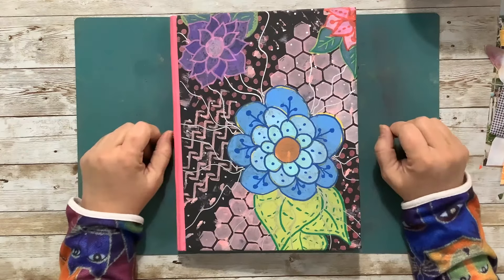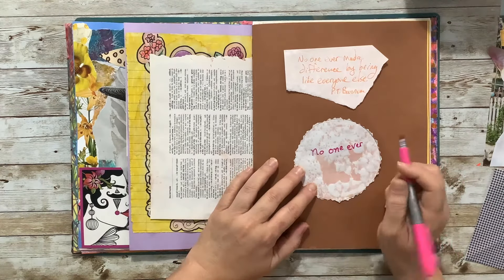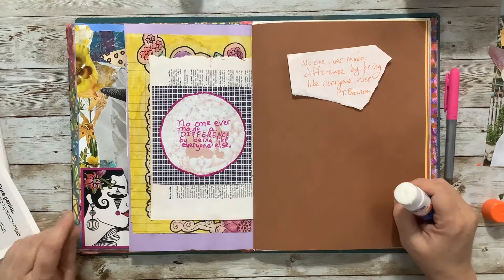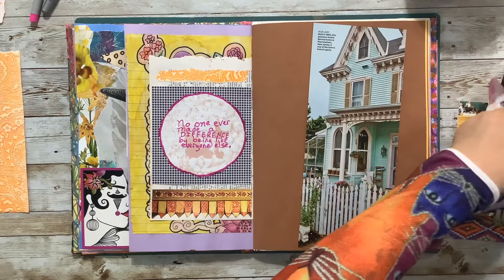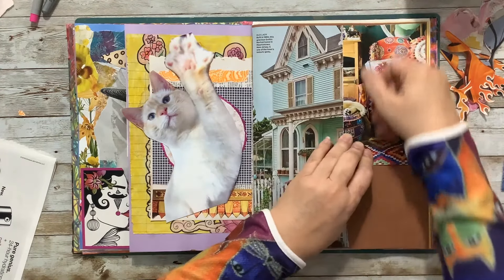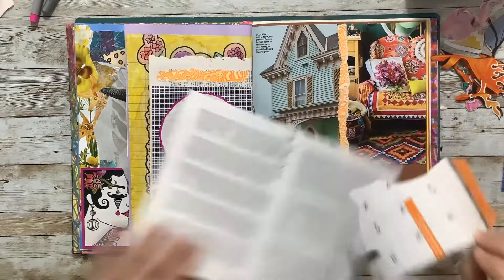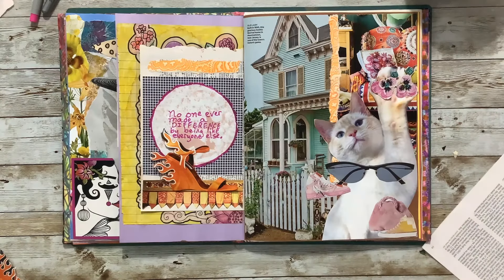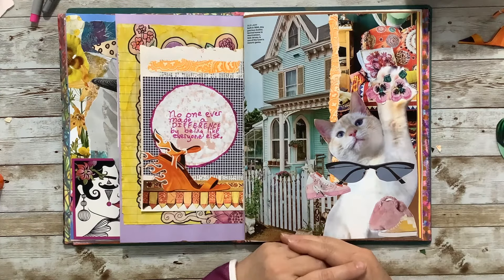Motivational Monday #3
This is continuation of a series based on using a glue book and motivational quotes to get the week started right with a little contemplation and self care. I hope you'll join me!